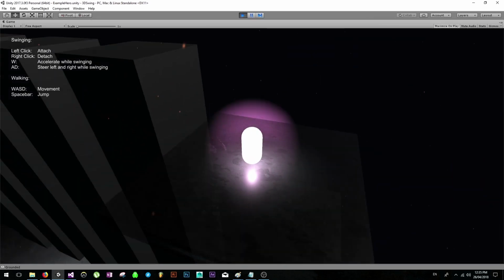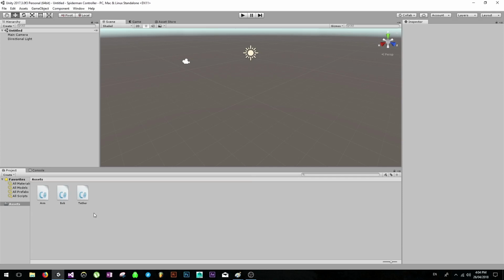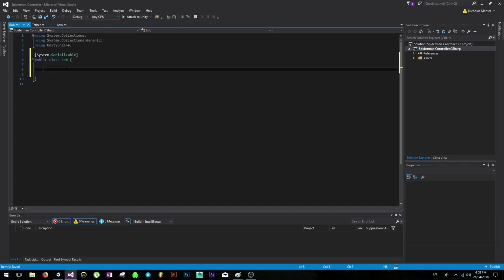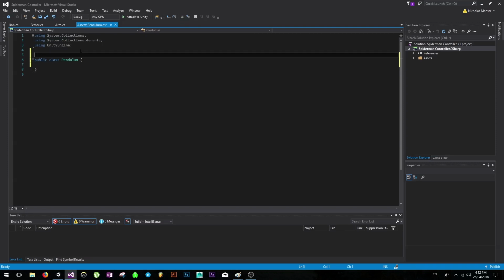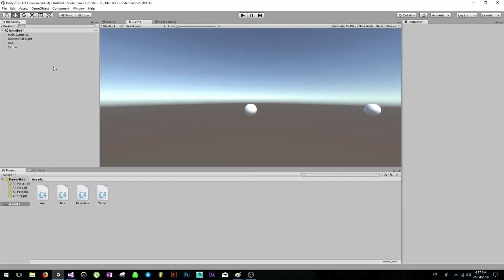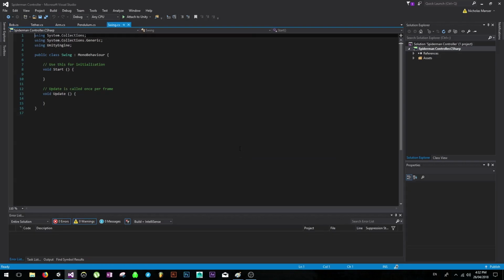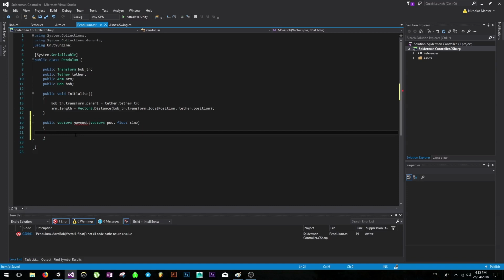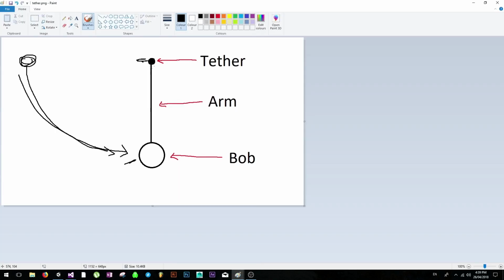Unity Tutorial - Spiderman Controller EP1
Hey guys!